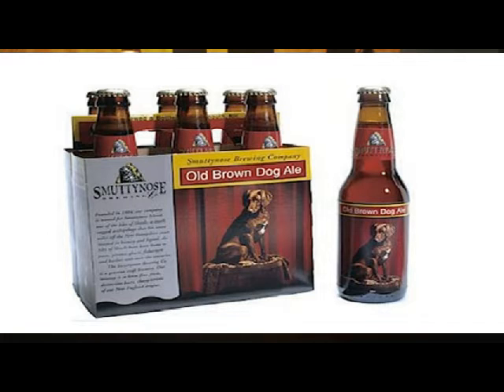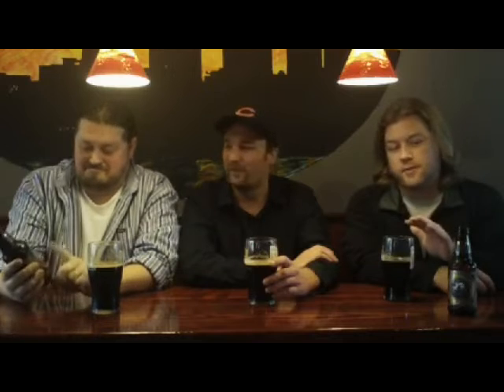Blind Pig April Beer of the Month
KZZK and the Blind Pig bring you the beers of the month